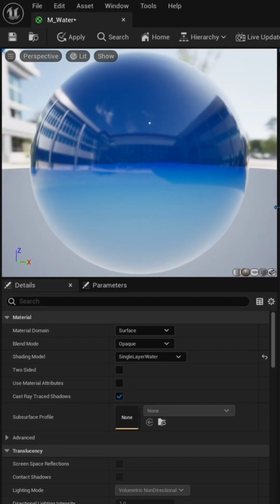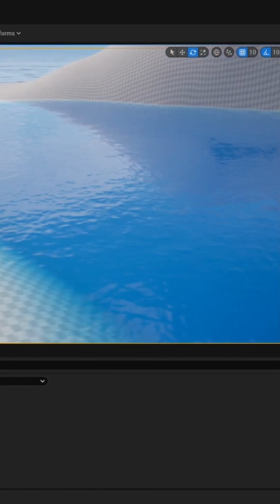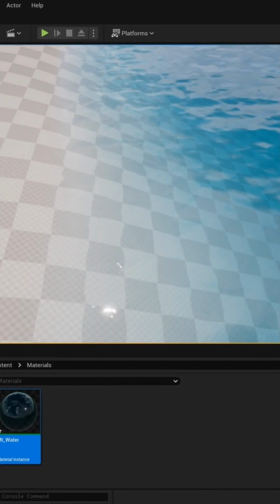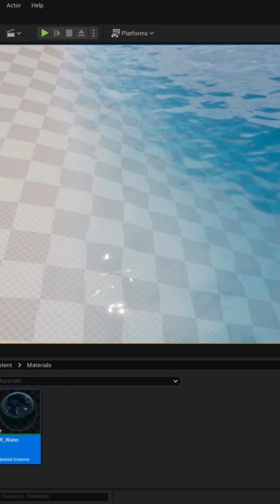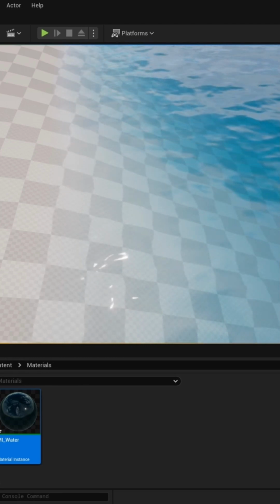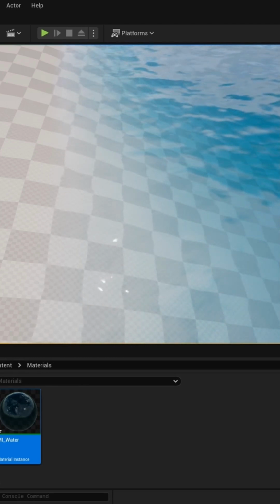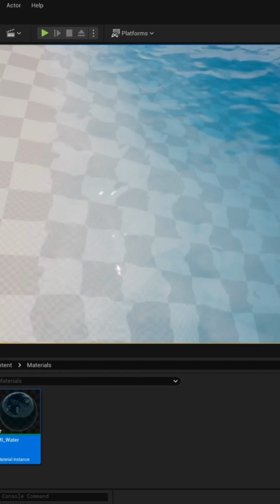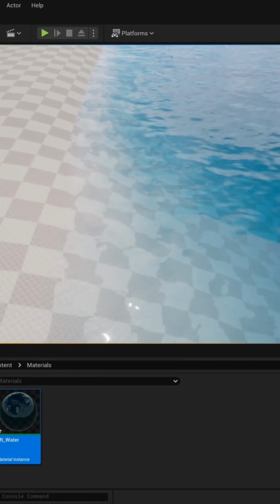Epic UE5 Water Material?!?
How To Create A Water Material - Unreal Engine 5 Materials Tutorial

In this Unreal Engine 5 materials tutorial, Vylocity will show you how to create an awesome water material, with reflections and refraction, using Unreal Engine's single layer water shading model.

Pitchfork is releasing their first game, Skyblocker, on April 16th, 2025. You can support what we do here at Pitchfork Academy by wishlisting it on Steam today!